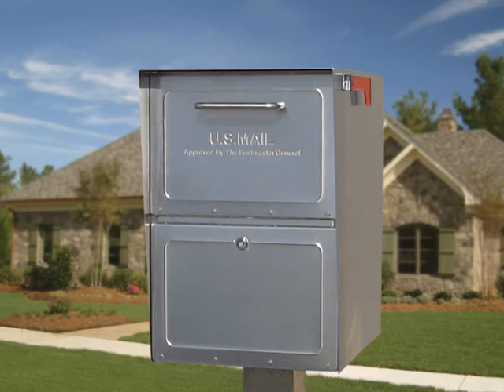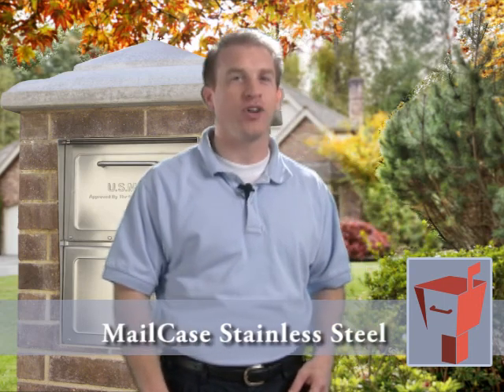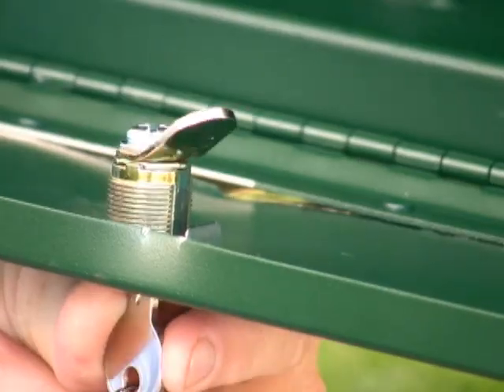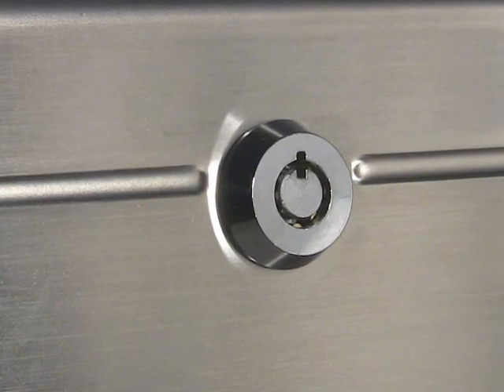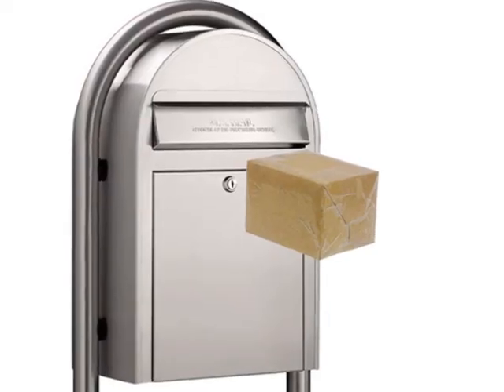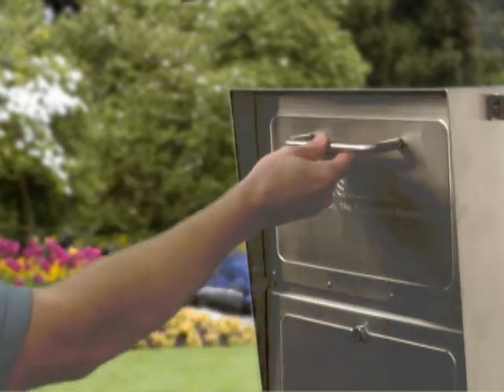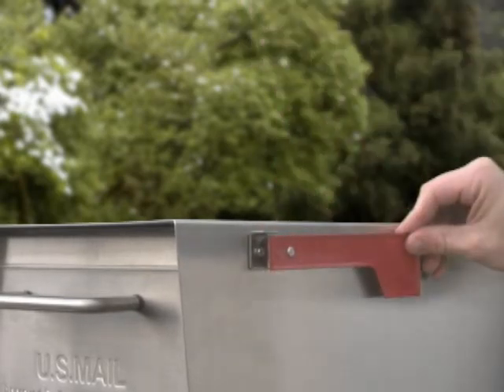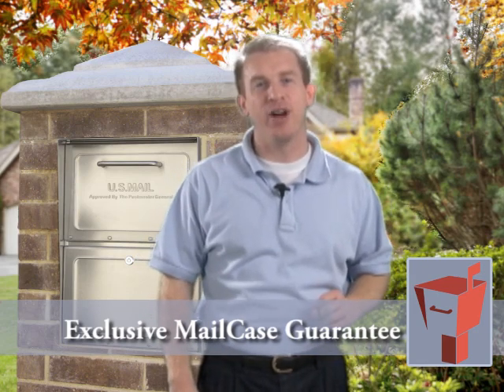MailCase Stainless Locking Mailbox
The MailCase Stainless Steel Locking Mailbox is made from high grade 304 stainless steel, with a brushed finish.  It includes MailCase's patented dual delivery system which allows for the delivery of both packages and the delivery of everyday mail.

The MailCase comes with a hardened stainless steel latch and a tubular vending machine style lock for maximum security.